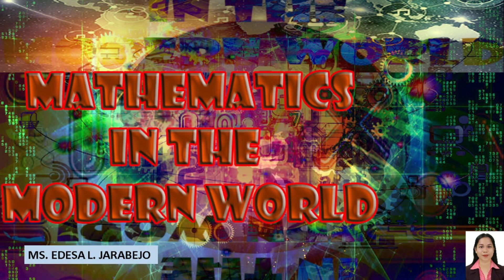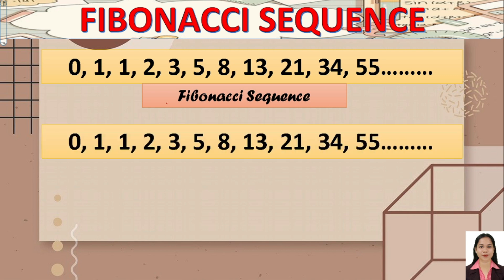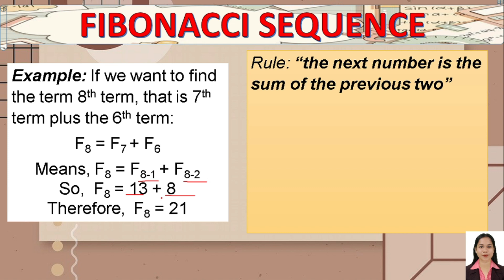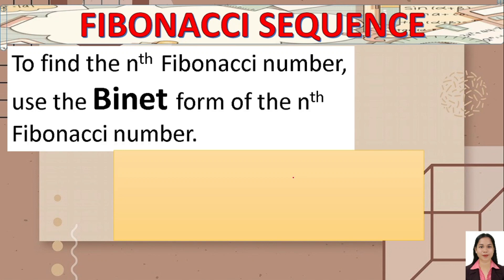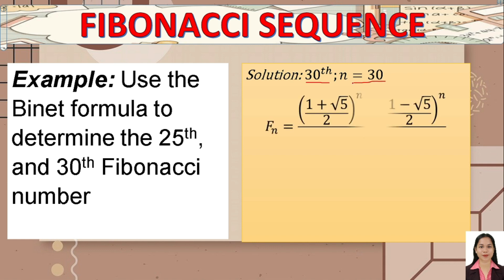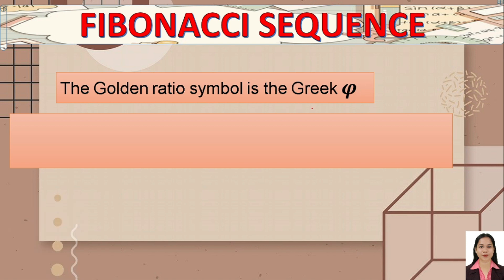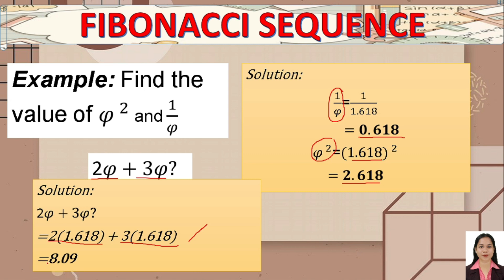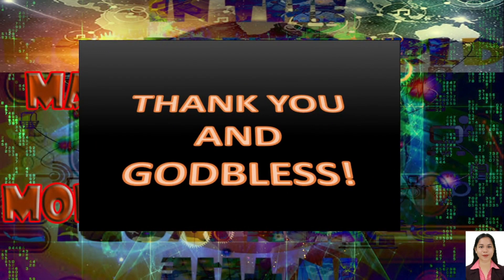FIBONACCI SEQUENCE/MMW/GE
REFERENCE:
Tolentino, Aurora Rosalie P., Gutierrez, MIraflor C. etc “Mathematics in the Modern World”, p. 1-25.